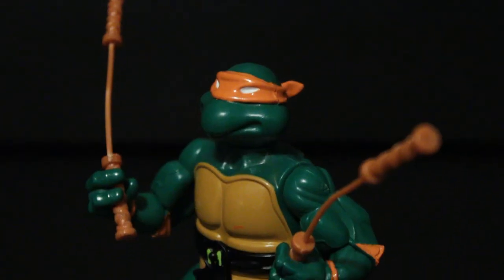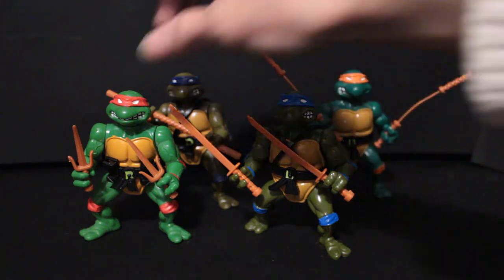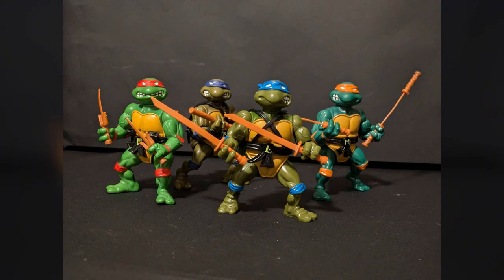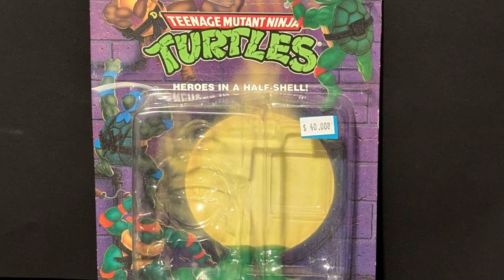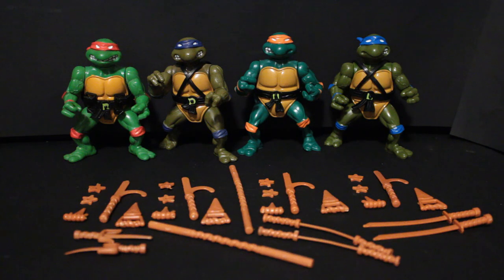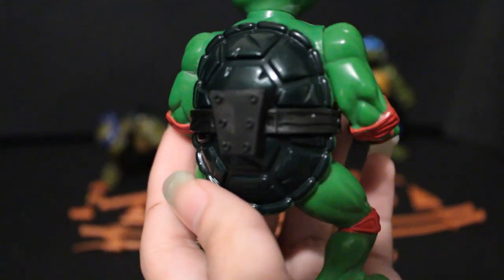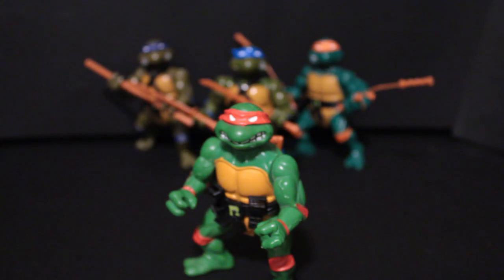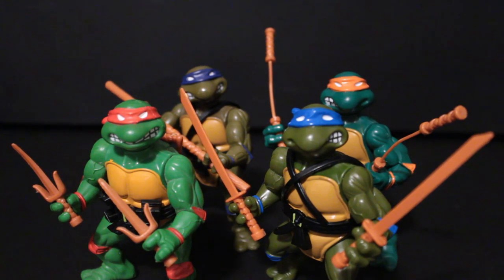1988 Playmates Teenage Mutant Ninja Turtles - The Most Prolific TMNT toys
trying to develop my style more, I think im getting a hang of the production timeline, hoping to improve my commentary, lemme know in the comments your favorite playmates toys and if you like to pose them like me, would be nice to hear

support the Army Ant on kickstarter!